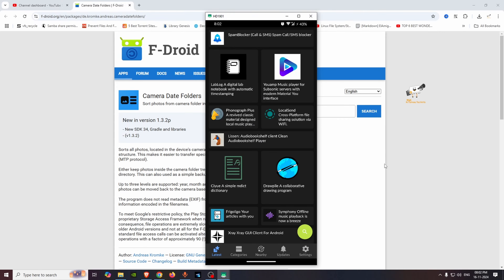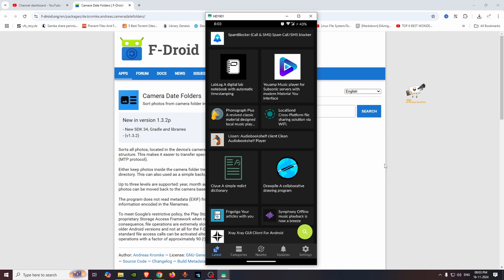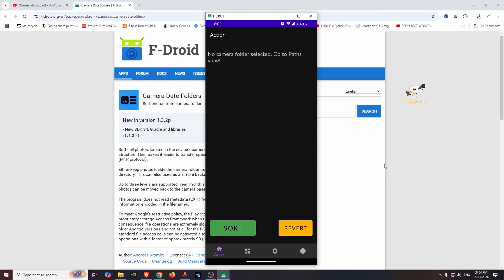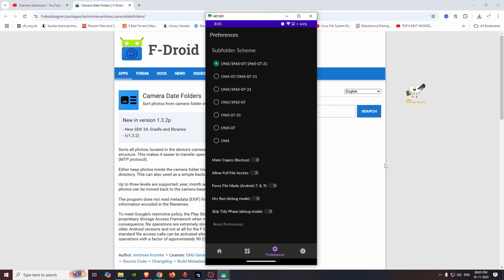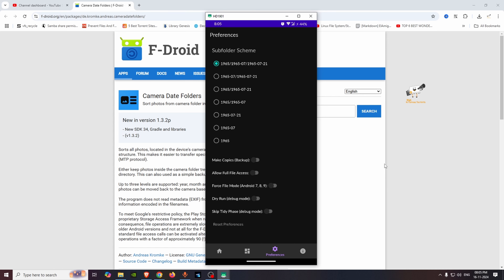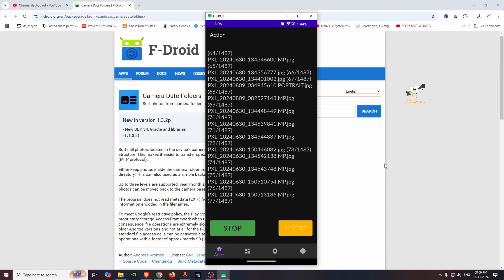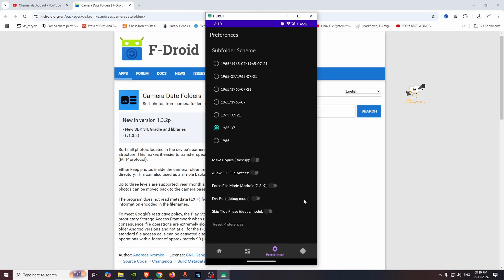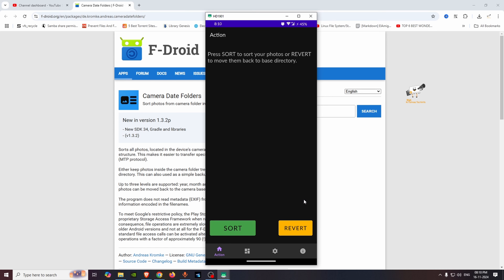Photos Sorted! Creating an Easy Date Folder Structure on Your Device! | தமிழ்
In this video I have explained about Organize Your Camera Roll: Sort Photos by Date Like a Pro!.

☐ Liked?